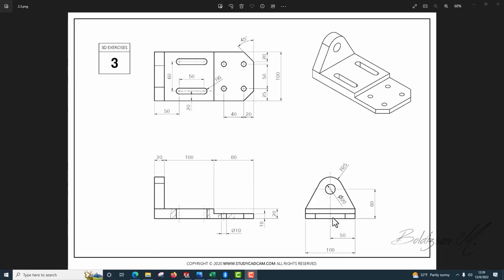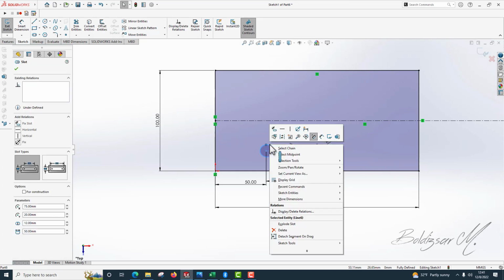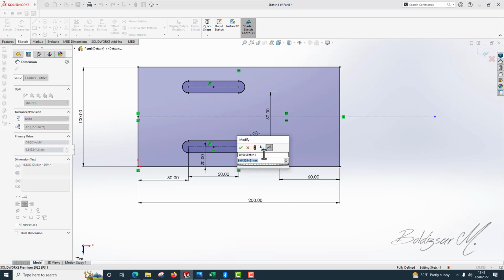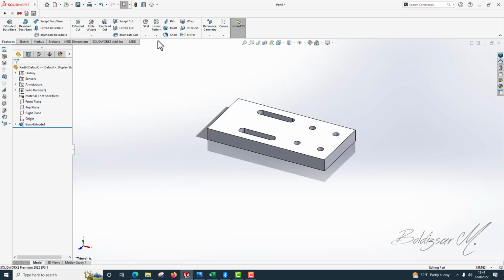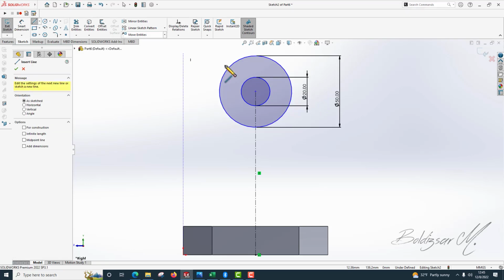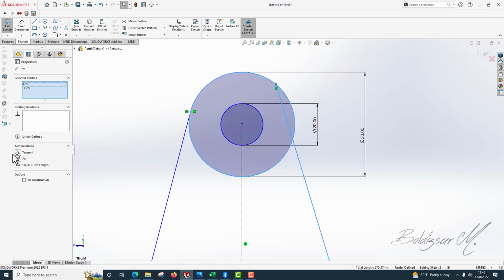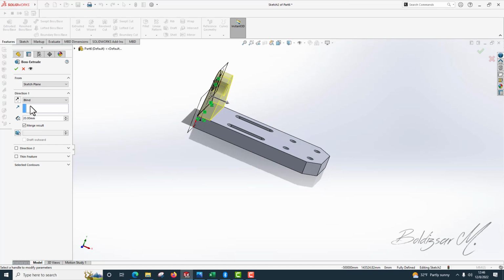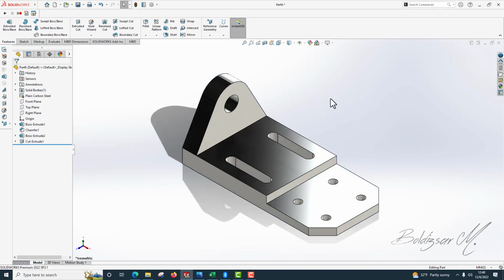3 3D CAD EXERCISES SOLIDWORKS